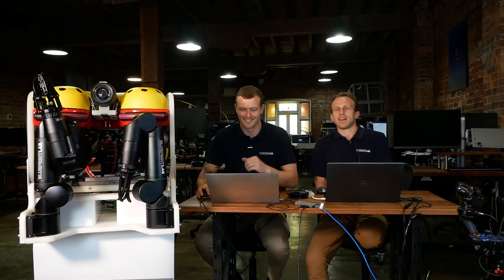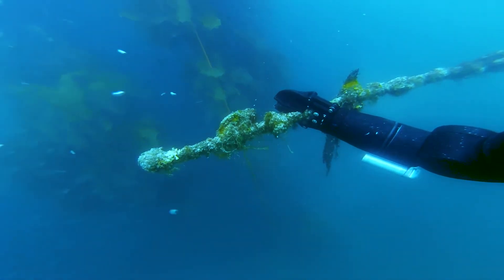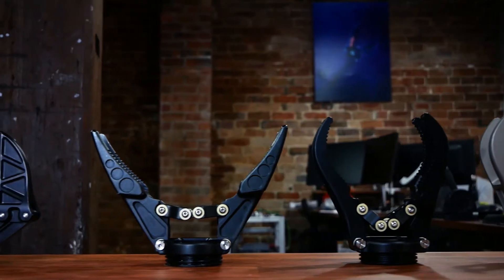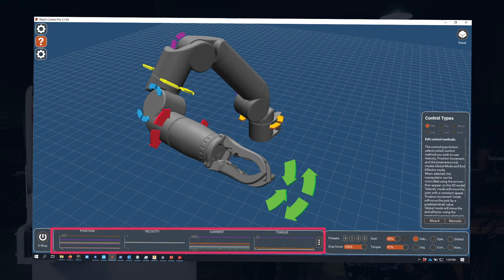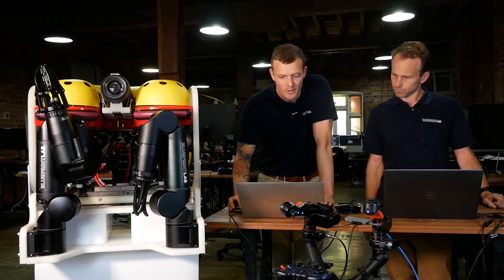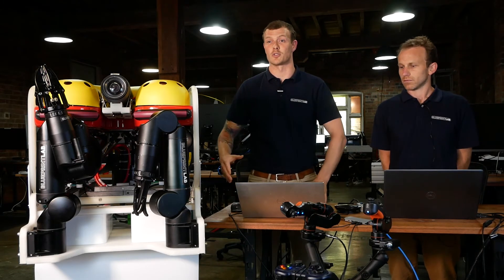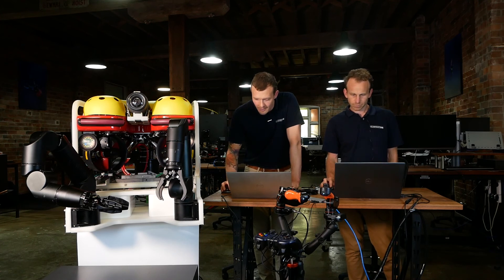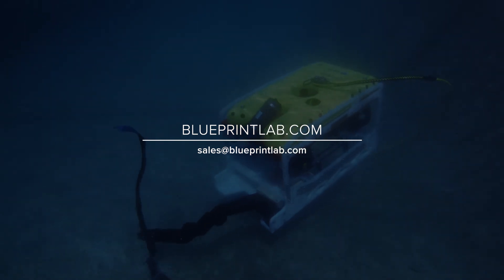Falcon Integration Kit Webinar | Reach Robotics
Join Reach Robotic’s Founder, Paul and Tech Support Lead, James, as they discuss the specifications and use cases of the Reach Bravo Integration Kit for Saab Seaeye Falcon ROVs.

Browse through the chapters easily for the information you require:

0:00 - Reach Robitcs Background
3:57 - Our Industries & Point of Difference
5:38 - Reach Bravo Overview
8:51 - Falcon Integration: Mechanical and Electrical
18:29 - Reach Control Software Overview
25:38 - Master Arm Controller
29:47 - Demo
34:13 - Final Questions & Wrap-up

By the end of this webinar, you will be equipped with the knowledge on how to expand the capability of your leading, inspection-class vehicle by learning:

• The mechanical integration of Reach Bravo Manipulators Skid to the Falcon Vehicle.
• Overview of electrical (power and communication) integration options to different Falcon variants.
• Topside control options available, including the intuitive Master Arm controller and live camera feed.
• Basic control and capability via a live demo of a fully integrated Falcon vehicle with Bravo manipulator.

To learn more about Reach Bravo manipulators and the Falcon Integration Kit,

➞Learn more about what we do at reachrobotics.com